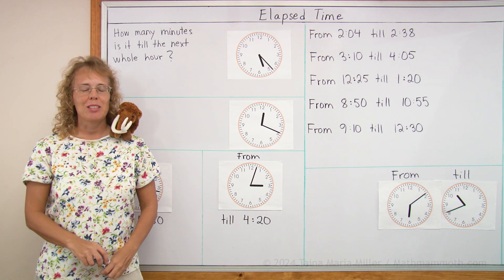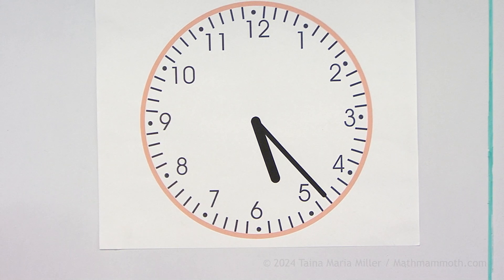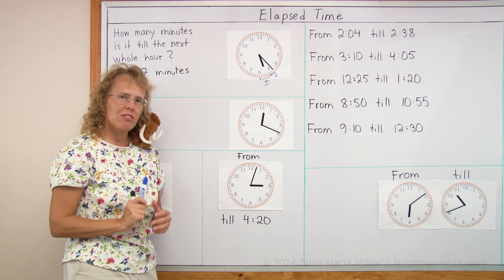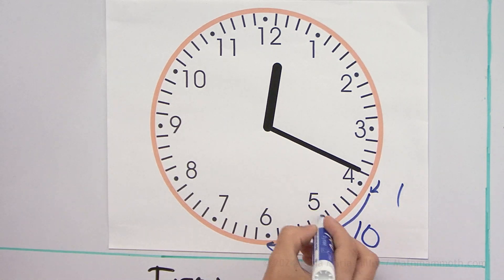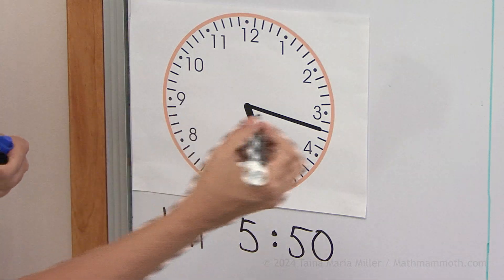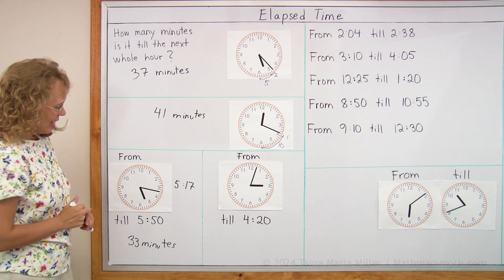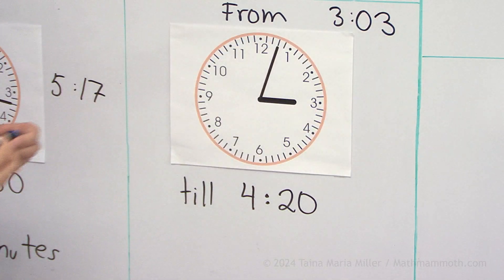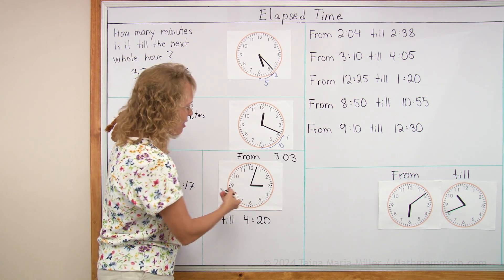Elapsed time: time intervals to the minute (3rd grade math)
Using the analog clock as a help, we focus on finding how many minutes it is from a given time till the next whole hour. We will look at two other simple examples of elapsed time in minutes, also.